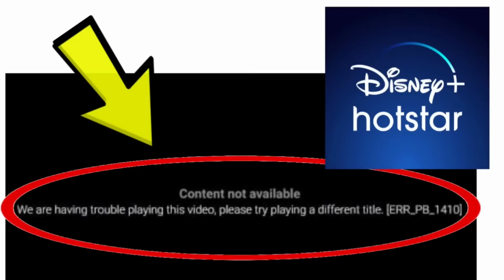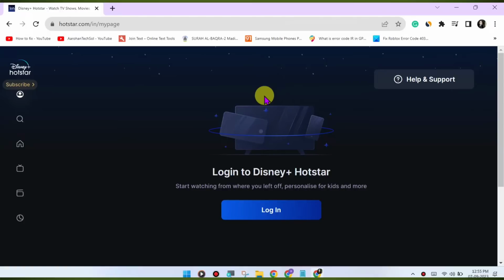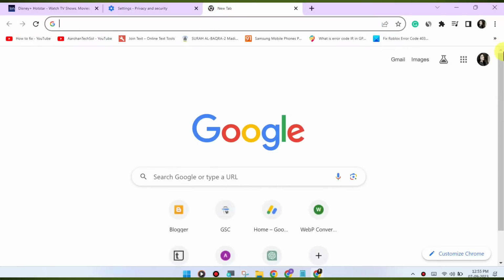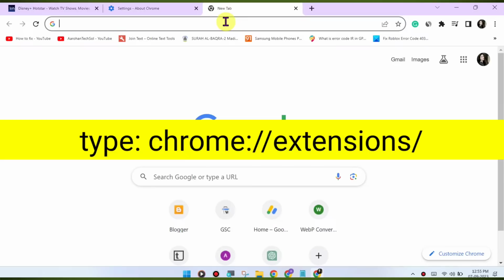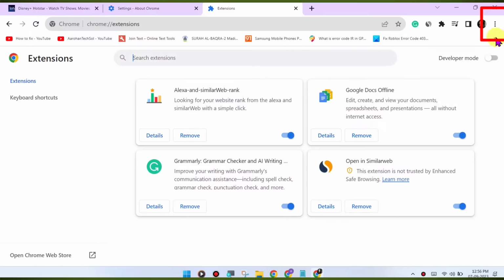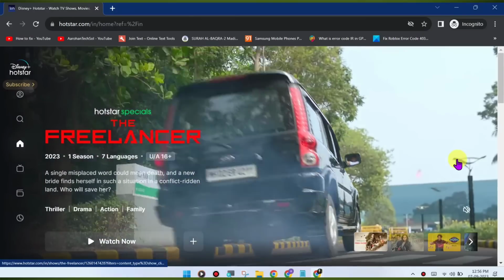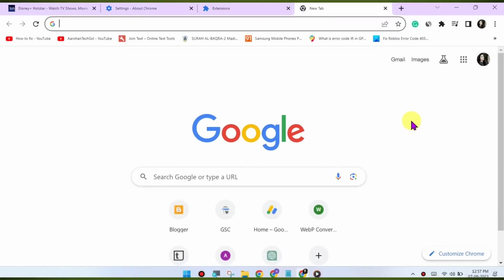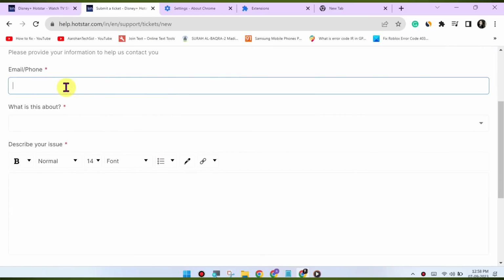Fix Hotstar Content not available We are having trouble playing this video ERR_PB_1410 on Laptop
How To Fix Disney+ Hotstar App Content not available We are having trouble playing this video, please try playing a different title. [ERR_PB_1410] Problem Solved

The error message "[ERR PB 1410]" on Disney+ Hotstar in Chrome typically indicates a problem with the playback of content. Here are some steps you can try to resolve this issue:

Clear Browser Cache and Cookies:

Update Chrome:

Disable Browser Extensions:

Check for VPN or Proxy:

Switch to Incognito Mode:

Open an incognito or private browsing window in Chrome and try accessing Disney+ Hotstar again. This will disable extensions and might help identify if an extension is causing the issue.
Update Graphics Drivers:

Check Internet Connection:

Try a Different Browser:

If the issue persists, try using a different web browser to access Disney+ Hotstar. This can help determine if the problem is specific to Chrome.
Contact Disney+ Hotstar Support:

If none of the above steps resolve the issue, it may be a problem on Disney+ Hotstar's end. Contact their customer support for further assistance. They may have specific recommendations or be able to address any server-side issues causing the problem.
By following these steps, you should be able to troubleshoot and resolve the "[ERR PB 1410]" playback error on Disney+ Hotstar in Chrome.

Talk soon,
Abid Akay